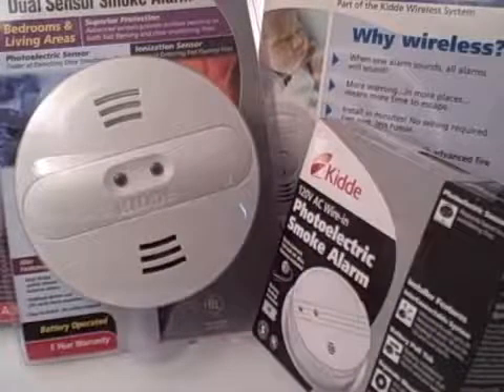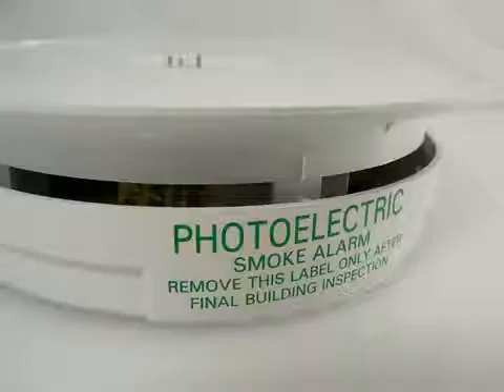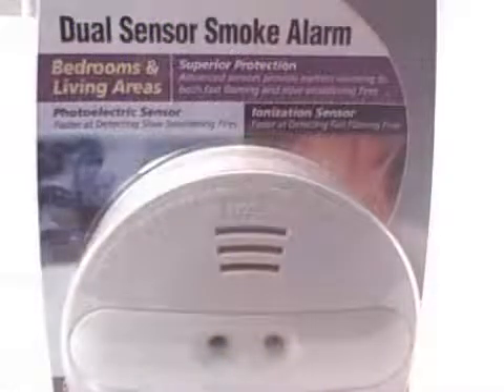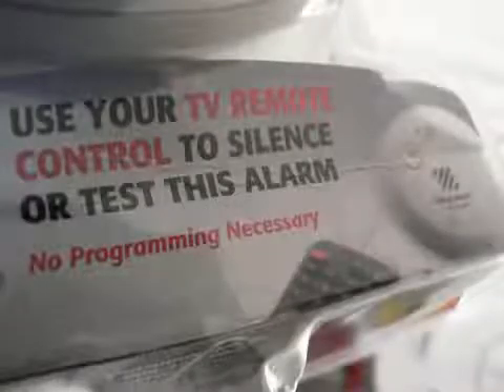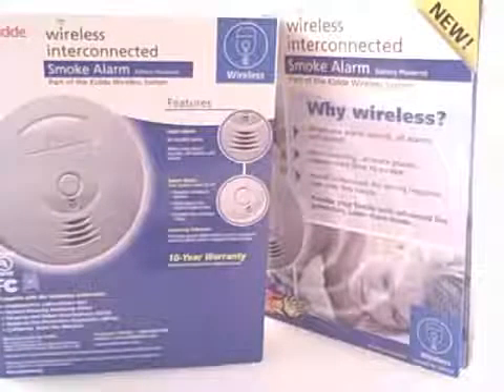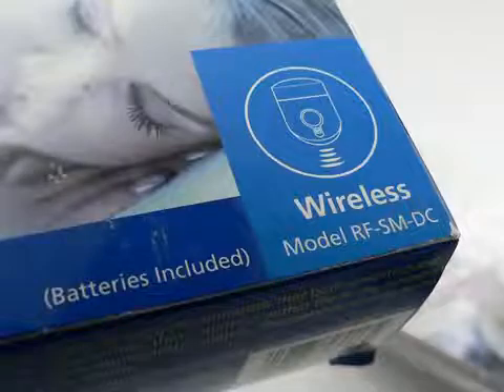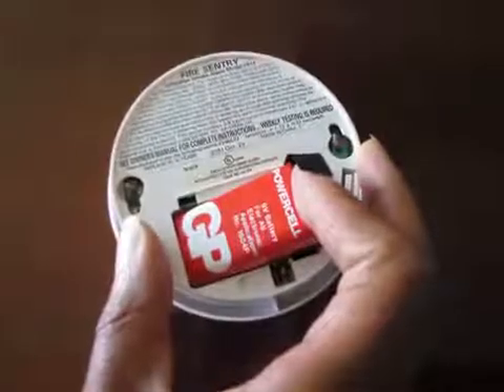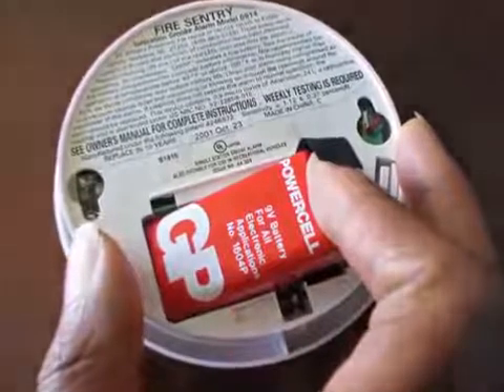Home Smoke Alarm Basics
This NFPA video provides the latest information on types of smoke alarms you need, their placement and special features. Working smoke alarms give you early warning to help you escape a fire.